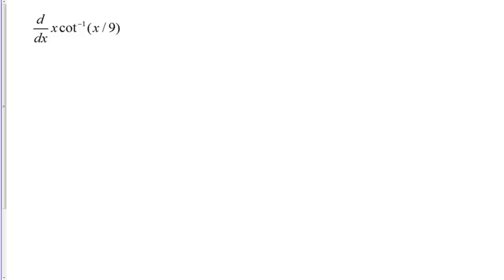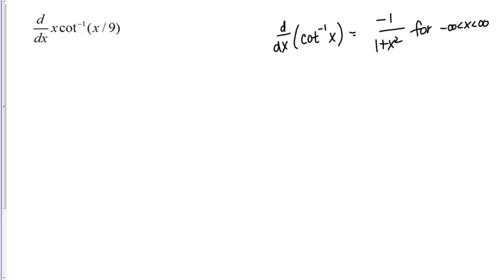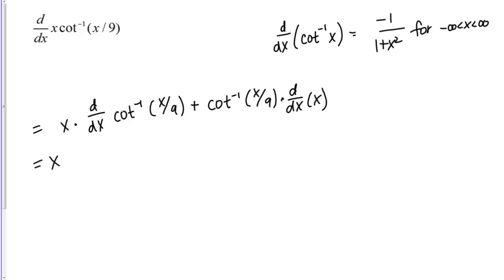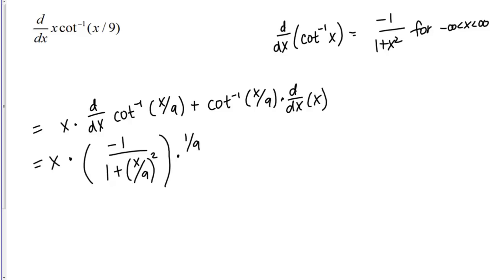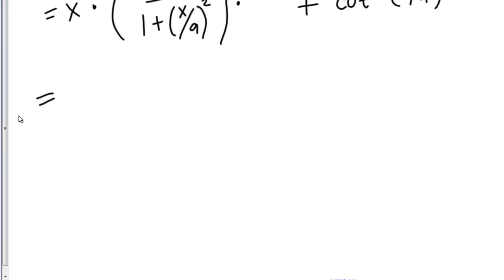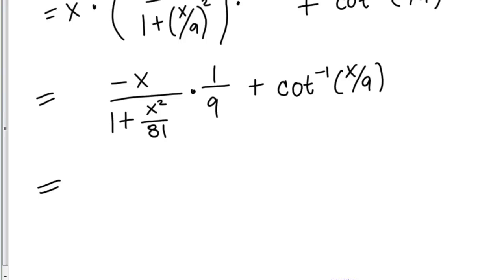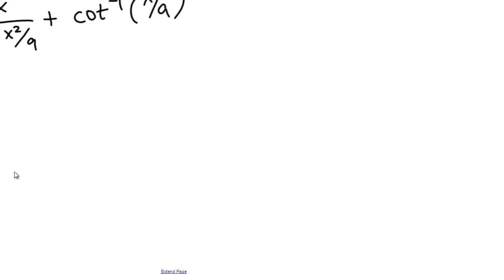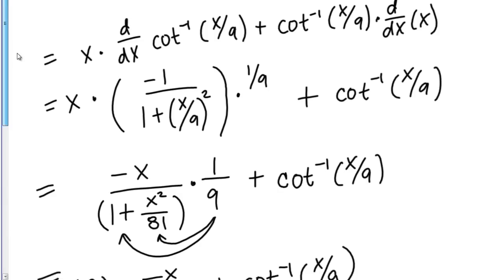1151 FF: Inverse Trig Derivatives, Example 2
Derivative of an inverse trig function, requiring use of the chain rule.